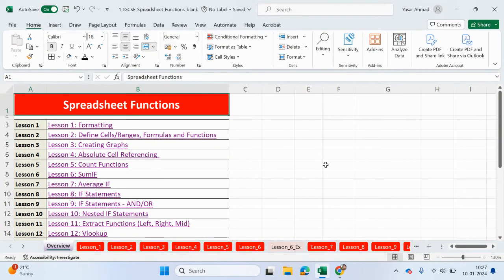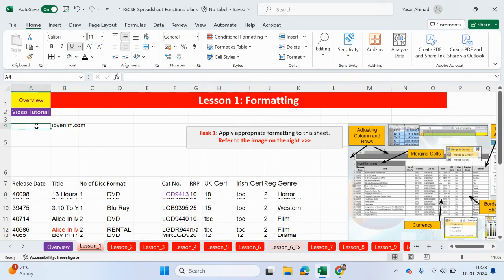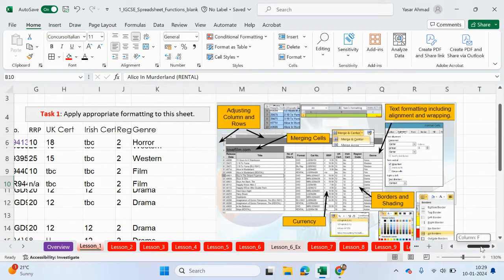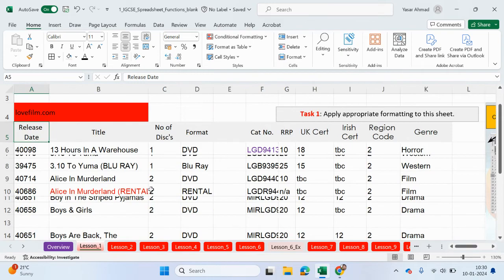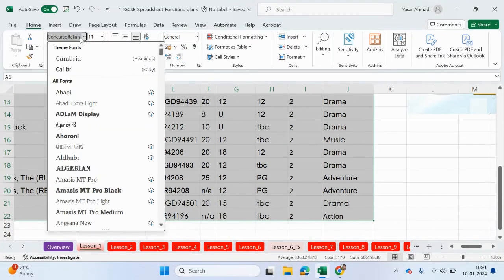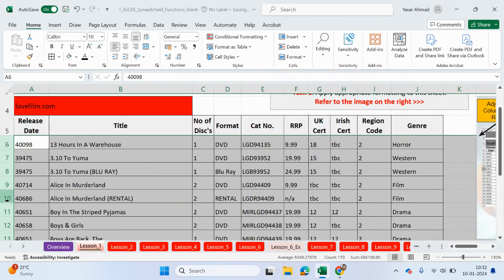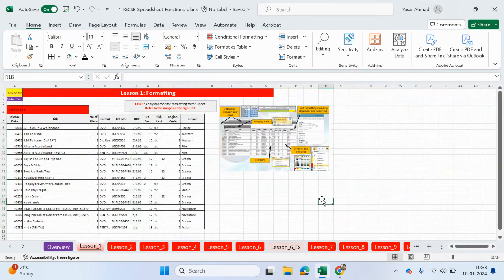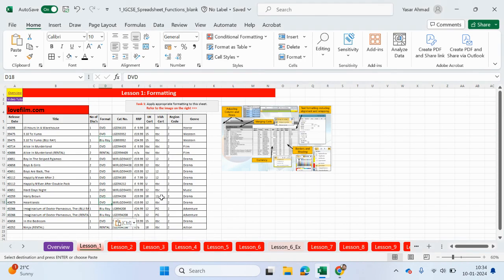ICT IGCSE - Spreadsheets - 1 Formatting - Yasar Ahmad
ICT IGCSE Spreadsheet Functions

Lesson 1: Formatting
Lesson 2: Define Cells/Ranges, Formulas and Functions
Lesson 3: Creating Graphs
Lesson 4: Absolute Cell Referencing
Lesson 5: Count Functions
Lesson 6: SumIF
Lesson 7: Average IF
Lesson 8: IF Statements
Lesson 9: IF Statements - AND/OR
Lesson 10: Nested IF Statements
Lesson 11: Extract Functions (Left, Right, Mid)
Lesson 12: Vlookup
Lesson 13: Hlookup
Lesson 14: lookup
Lesson 15: Xlookup
Lesson 16: Extract Functions and VLookup
Lesson 17: IF and Vlookup Part 1
Lesson 18: IF and Vlookup Part 2
Lesson 19: Not IF
Lesson 20: Sort Data
Lesson 21: Filtering Data
Lesson 22: Validation
Lesson 23: Conditional Formatting
Lesson 24: Rounding
Lesson 25: Printing